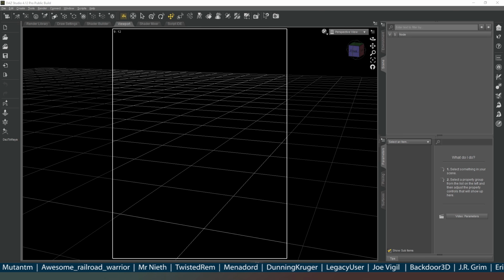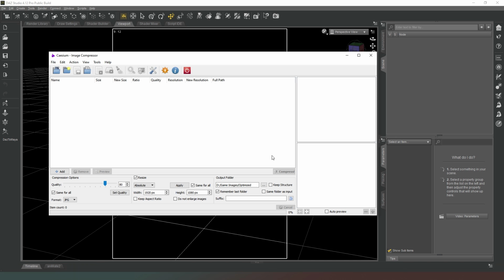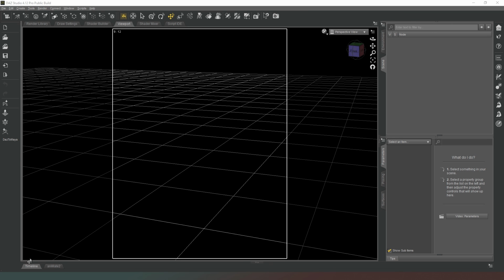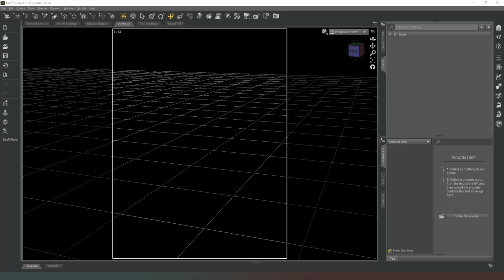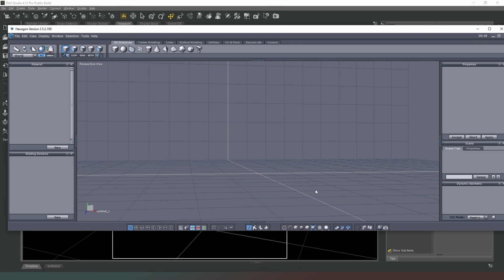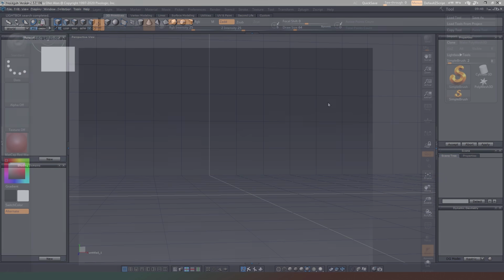Daz Studio: Must have apps and websites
In this video we talk about must-have software and websites to accompany your Daz Studio installation. I've disabled comments because I don't want the comments section to turn into an annoying debate about which "Almost as good free alternative" people think I should have mentioned. The programs listed are all ones which I use frequently and recommend.

Links